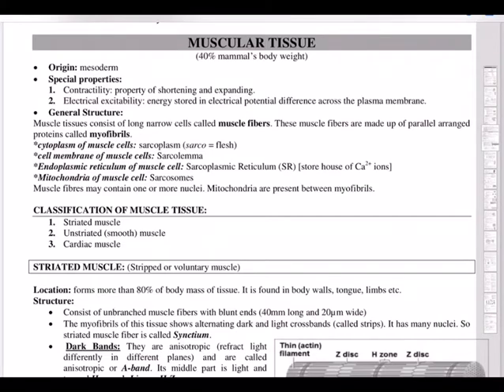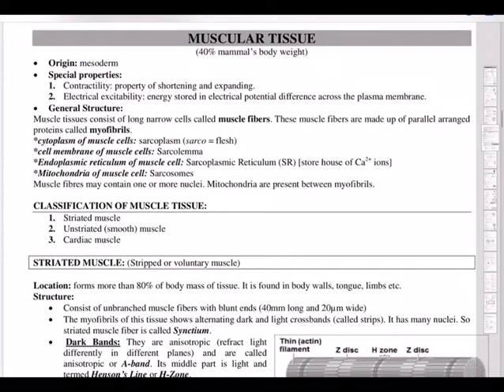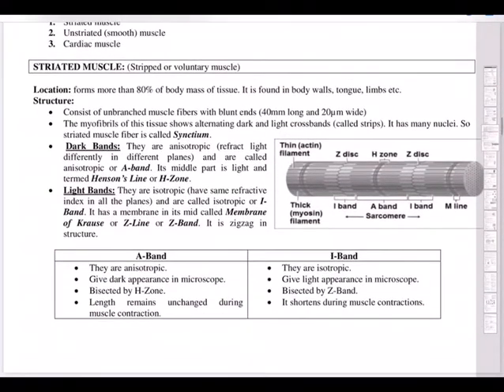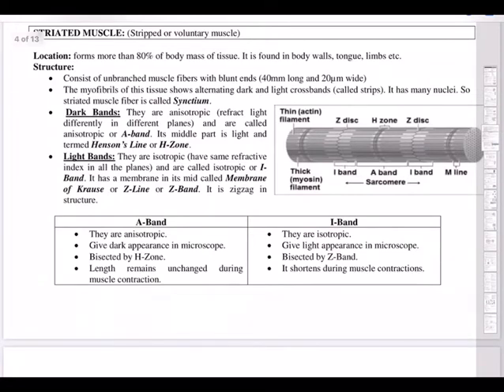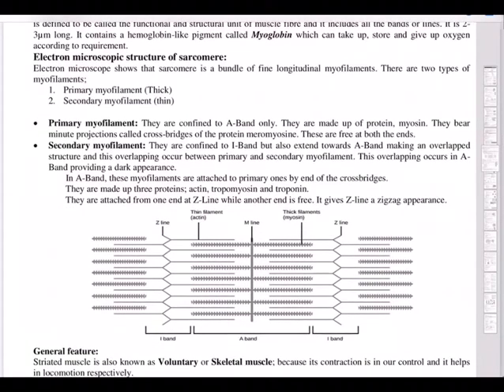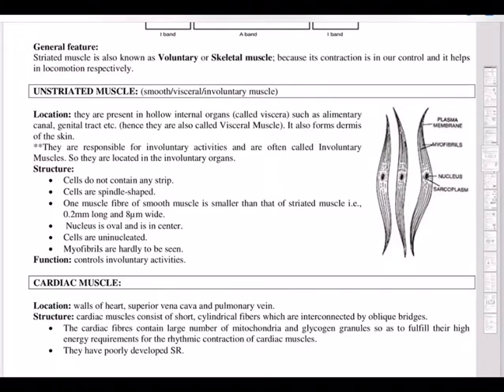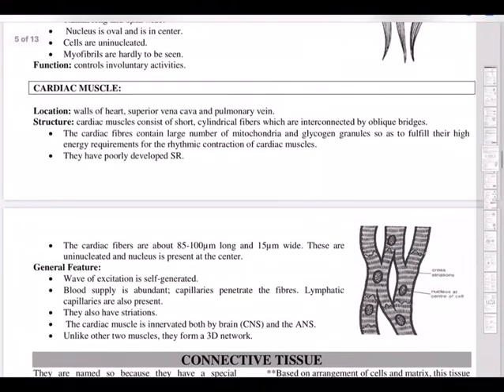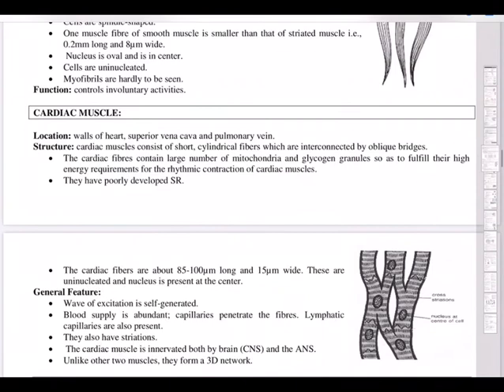Class 11th Biology structural organisation in Animals